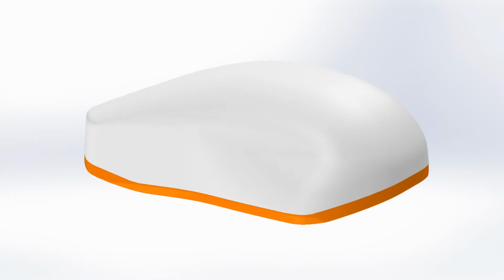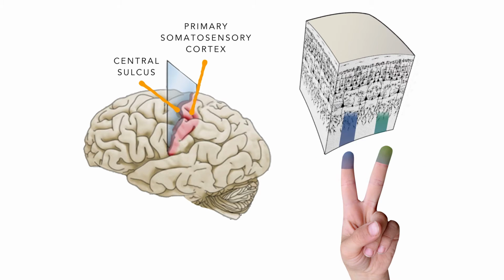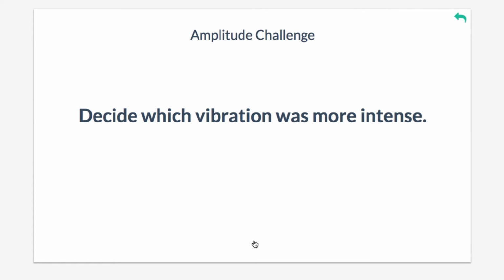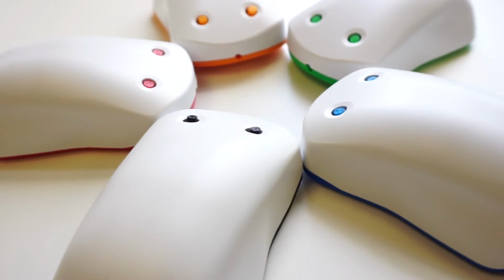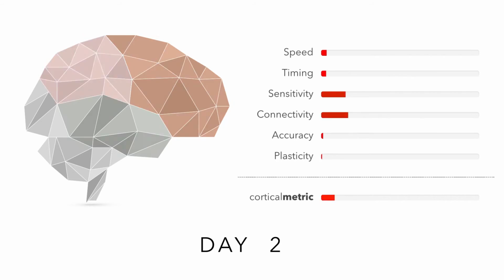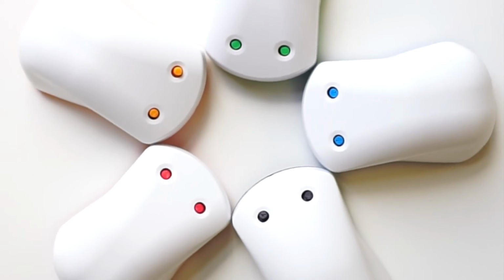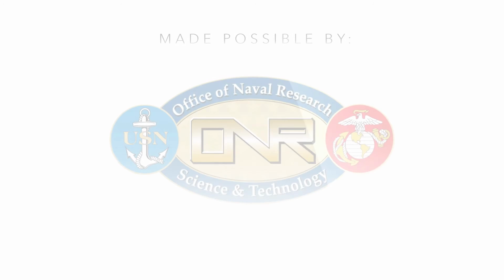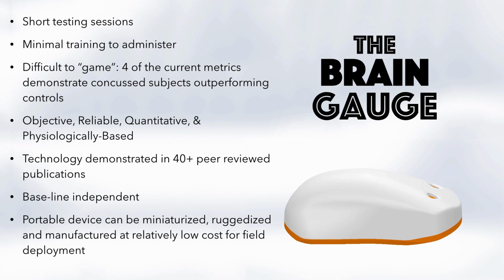Introducing Brain Gauge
Dr. Mark Tommerdahl is the scientific director for this technology and product, so if you have technical questions he will respond to your emails in the contact link above.